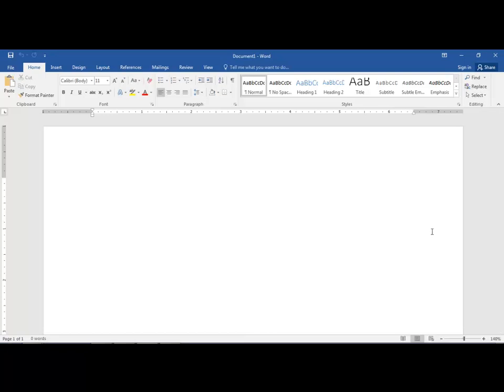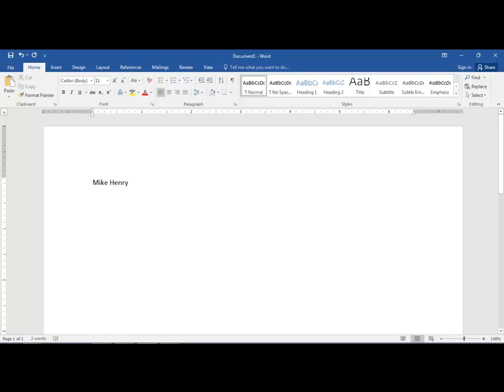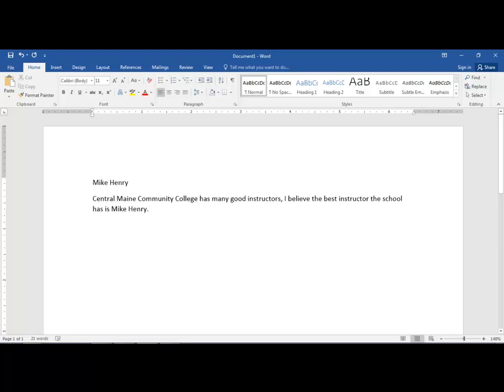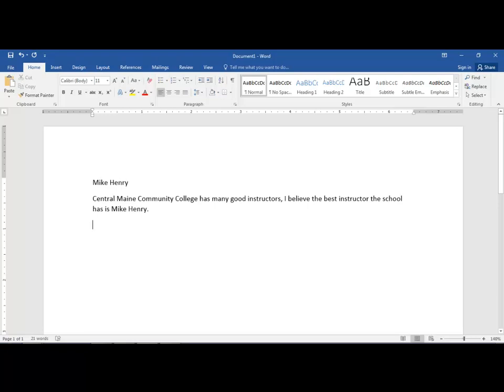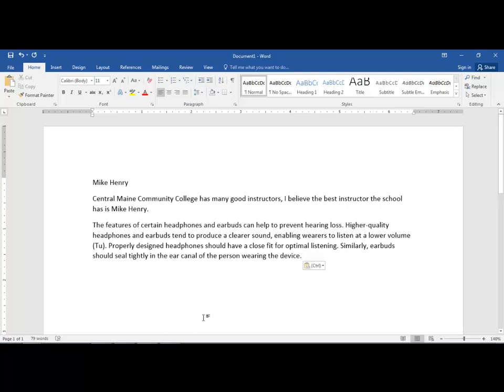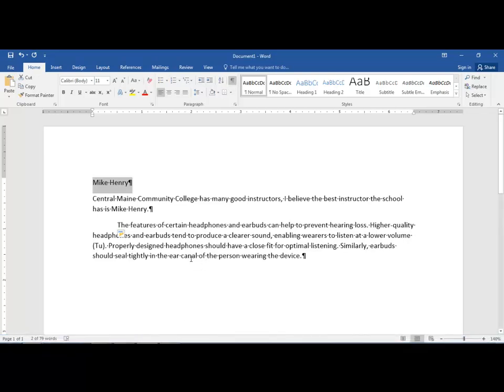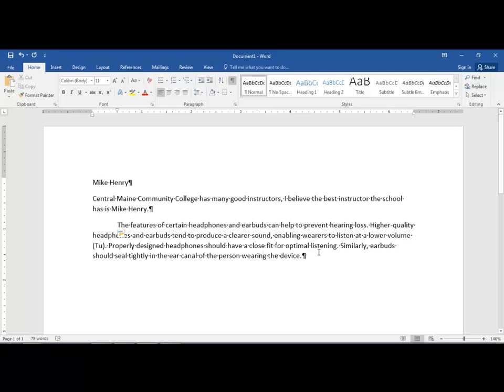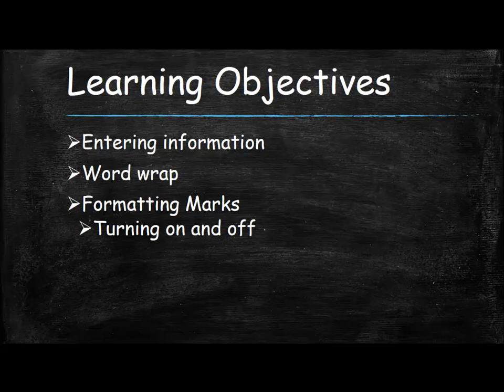W C1 V3